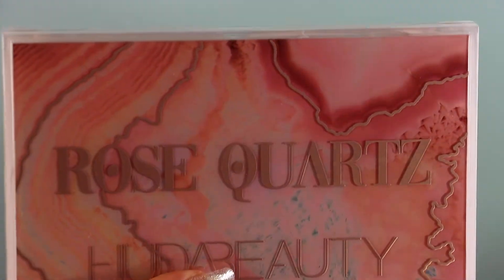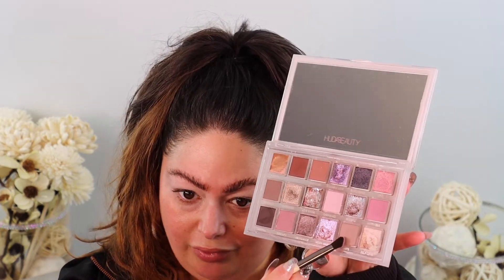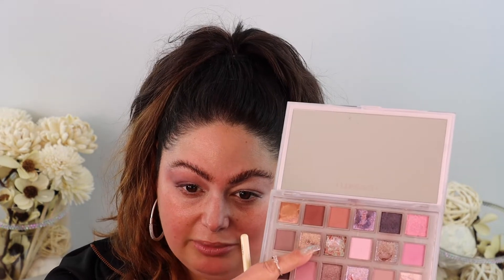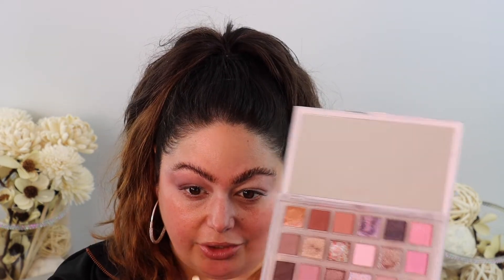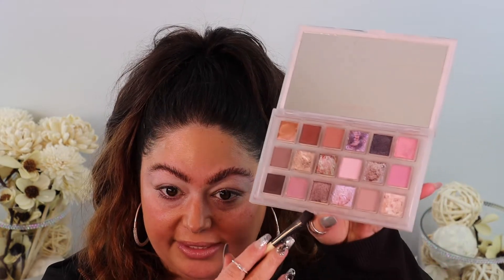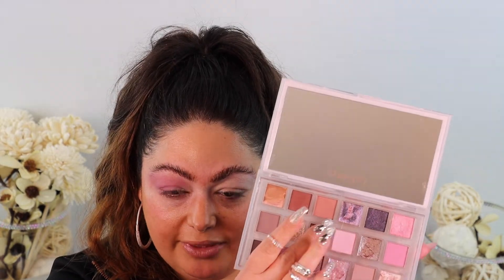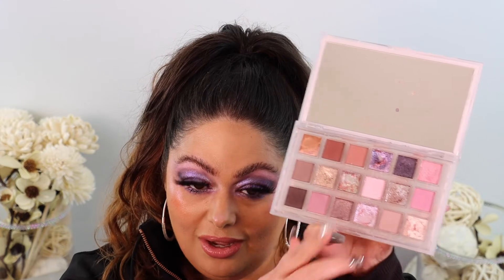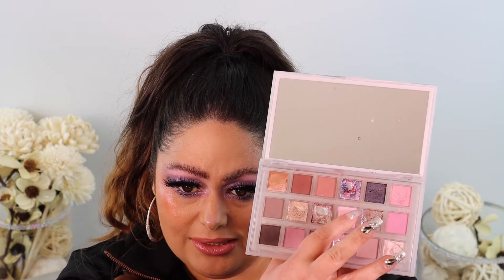Huda Beauty Rose Quartz Palette !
Hey guys today we are going to be swatching, and testing out the new Huda Beauty Rose Quartz Palette. I will be showing you guys swatches and we will be creating some looks so we can see for ourselves how this palette unfolds. Shop it at the Sephora VIB Sale Sephora @Huda Beauty
❤️ PRODUCTS MENTIONED: ❤️
Huda Beauty Rose Quartz Palette $67
💲hop With Me at my favorites Discounts/Afilliate💲
Jo Malone
Rephr Brushes
Bk Beauty
Bk Beauty
Charlotte Tilbury
Beauty Bay
Bh Cosmetics
Mac Cosmetics
TJ Maxx /Marshalls
New makeup Releases + Will I Buy It? Dynessa Myricks Jaclyn Hill Holiday Glossier Colourpop OMG//New makeup Releases + Will I Buy It?
Rosalia MAC Aute Cuture Collection Review | Is Mac making a comeback?//Rosalia MAC Aute Cuture Collection Review | Is Mac making a comeback?
▷ LET’S BECOME FRIENDS!!